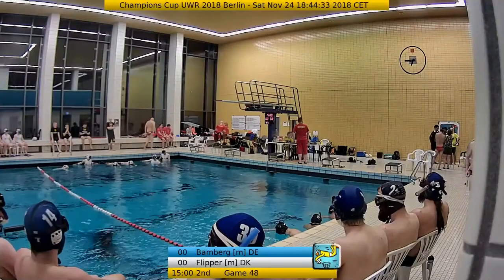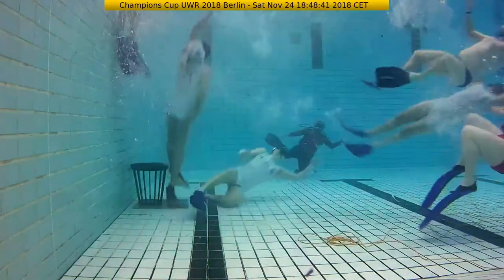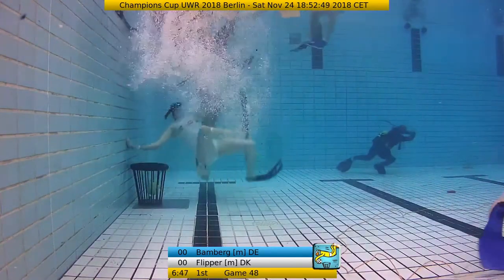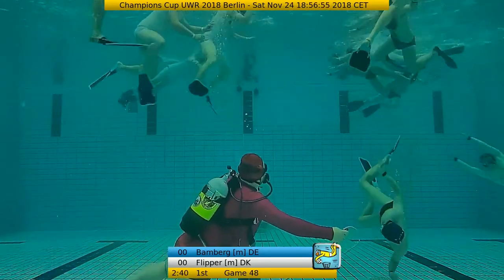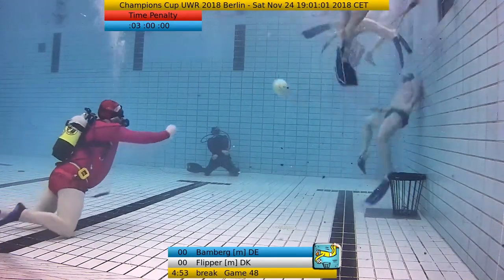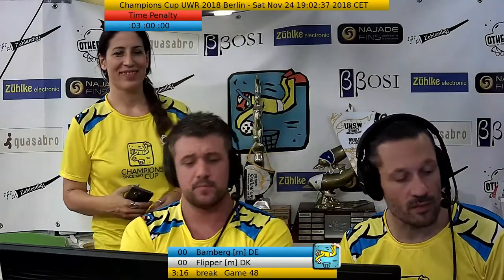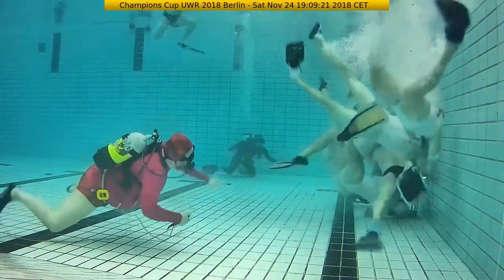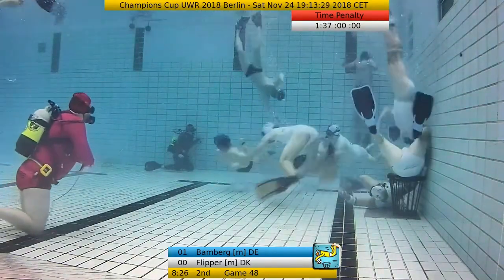CC2018 Game48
Bamberg - Flipper